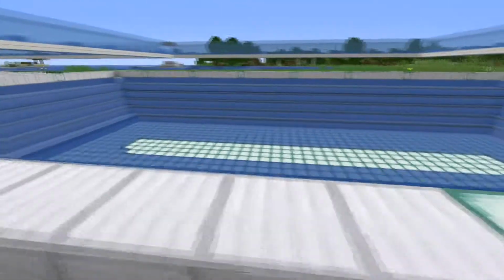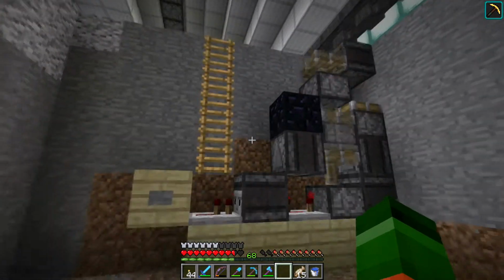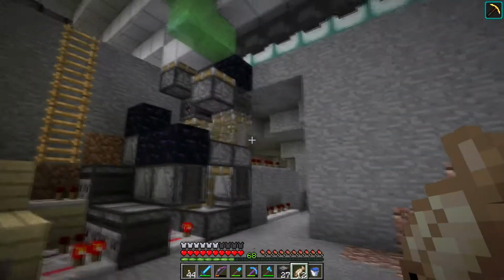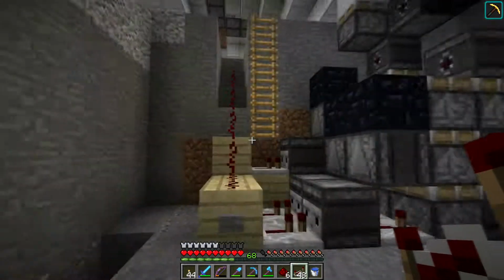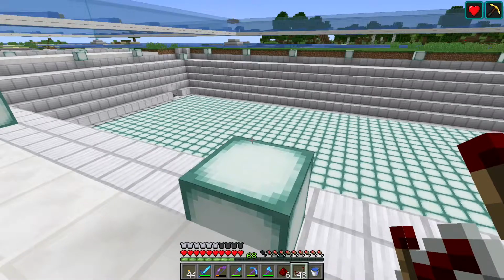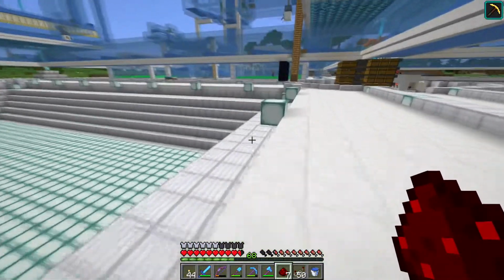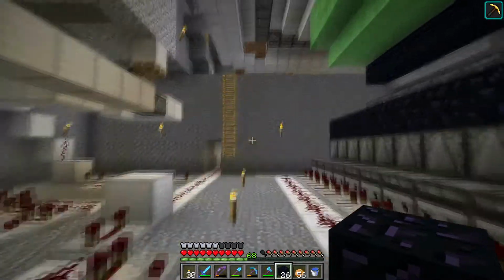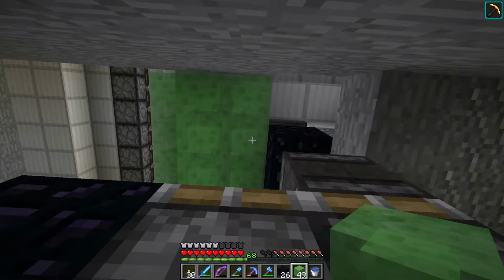Adventures of Aquatic Man: Triple Piston Time!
Building a triple piston extender to automate the kelp reflecting pool!

This channel is all about helping you find a path to a career in interactive entertainment!  Through educational interviews about potential careers you may be interested in exploring, as well as help in discovering funding for your journey to get there! Feel free to use the portfolios of example pieces to draw inspiration in the development of your own YouTube channel, that's why they're there!